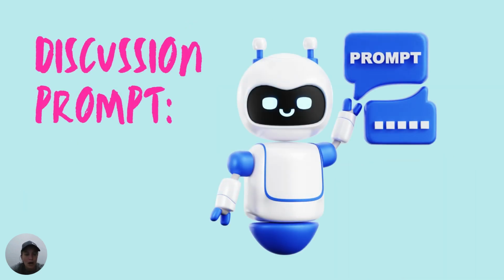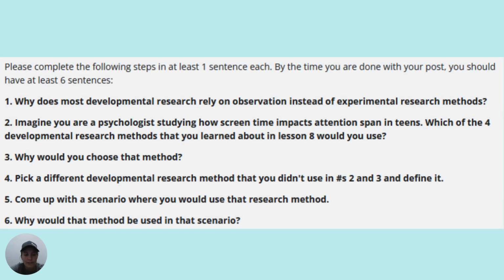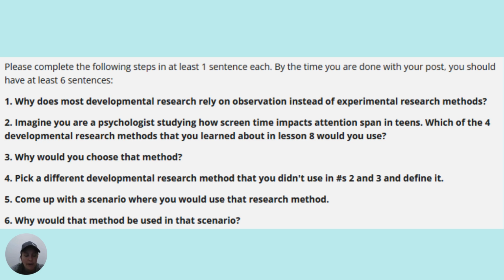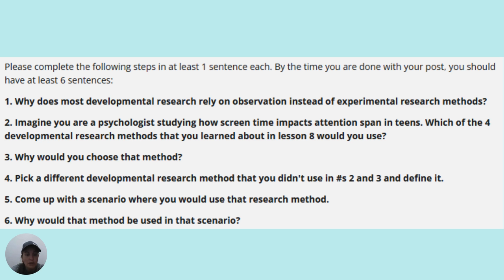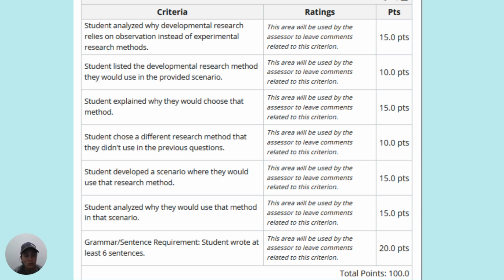Alt Psych A Video Assignment Discussion Lesson 8